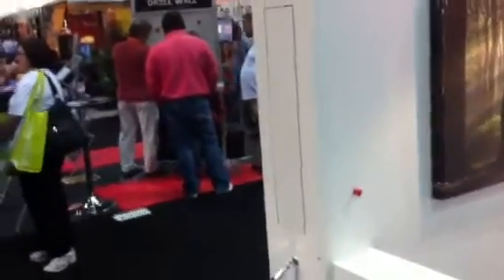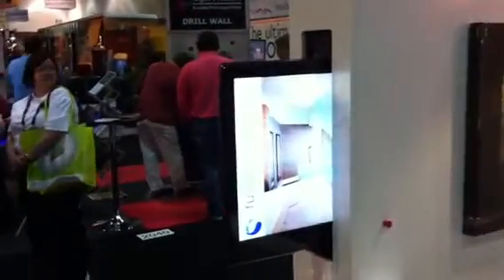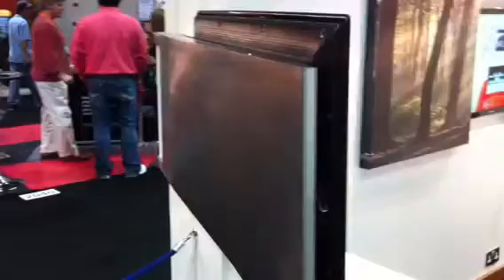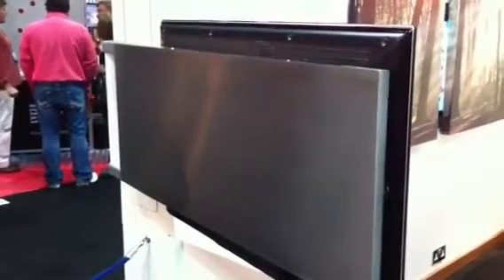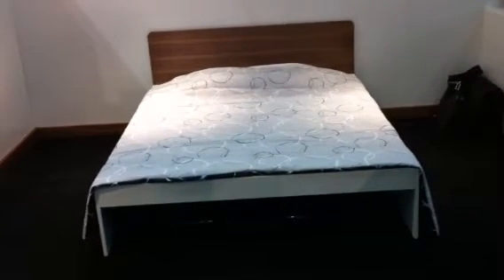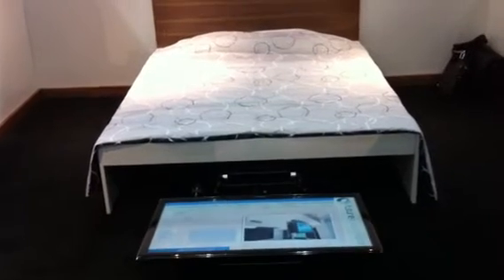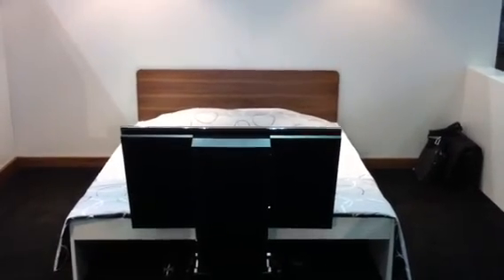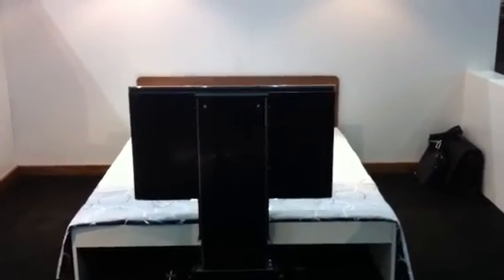CEDIA 2011: Future Automation Horizontal Lift Mechanism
Ollie French of Future Automation off one of the company's swanky motorized lifts.